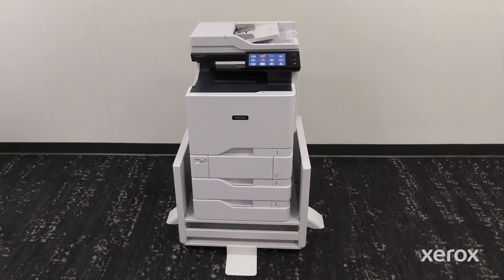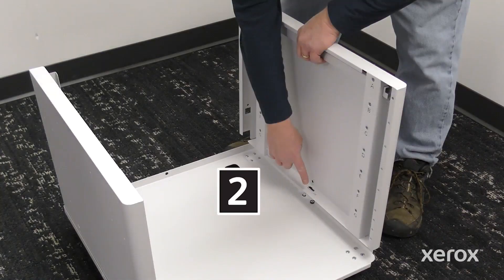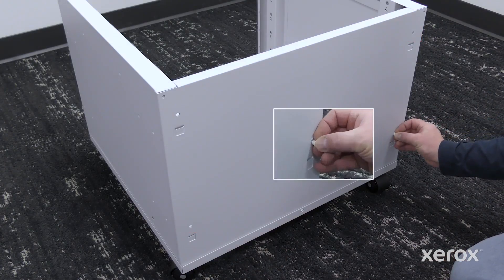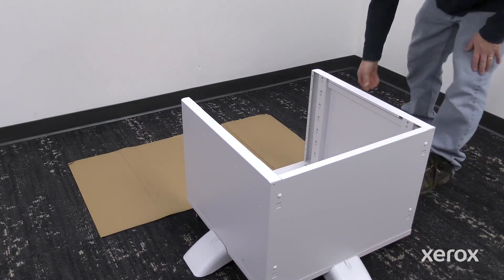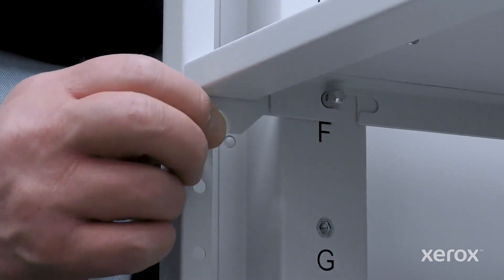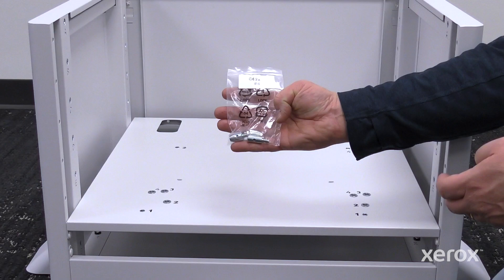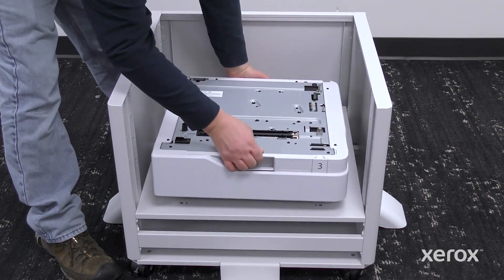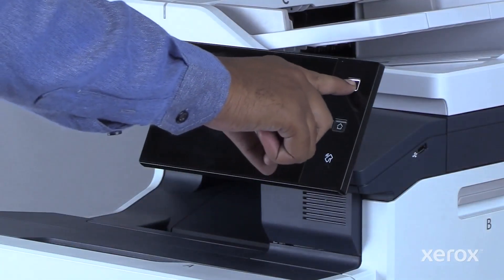Xerox® VersaLink® C625 Color Multifunction Printer Adjustable Stand Install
This video explains how to assemble an optional Adjustable Printer Stand and install an Xerox® VersaLink® C625 Color Multifunction Printer onto it.

Ask questions and get help and advice from our Support Community

Need more help? Contact our Support Department

BR40187